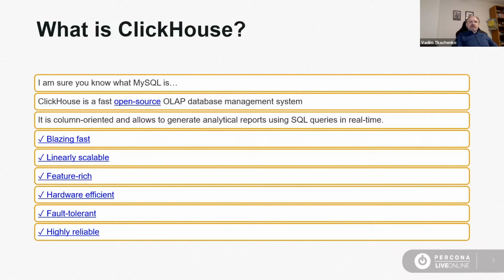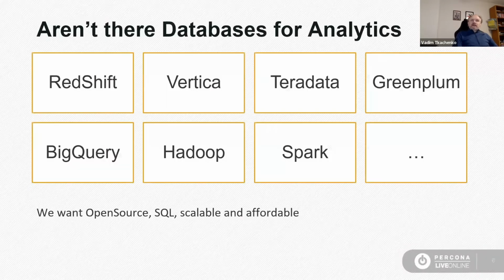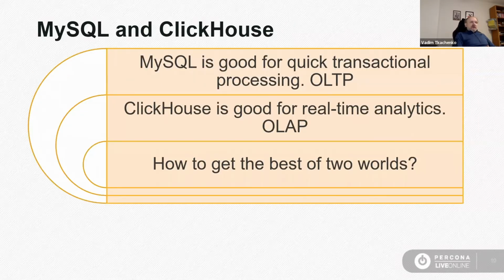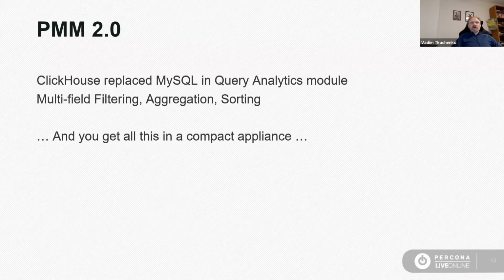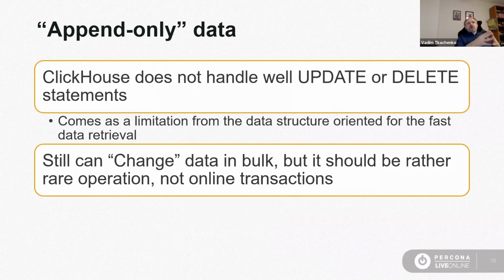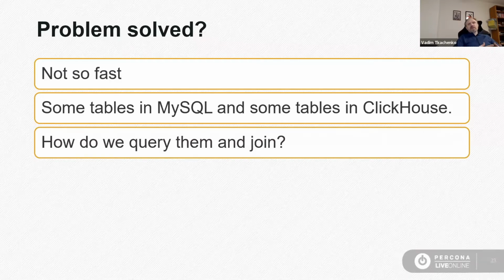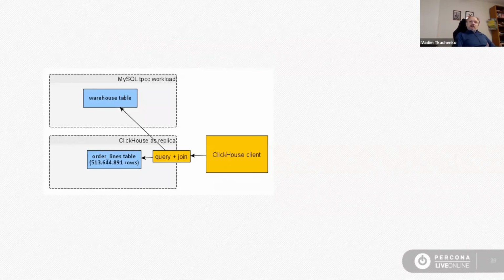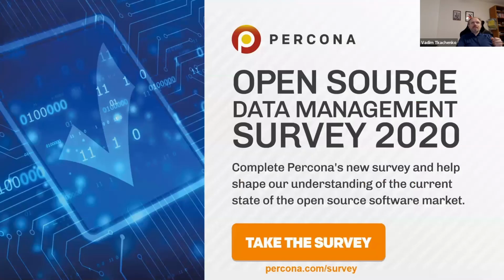MySQL and Clickhouse - Vadim Tkachenko - Percona Live Online 2020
In this talk I will review how to combine popular transactional and analytical databases together to get the best from both worlds. Let's talk about how to get data from MySQL to ClickHouse, different migration scenarios, and what integration solutions are available for MySQL DBA get up to speed with ClickHouse in no time.

You can find more about Mysql Support and Percona Live Online 2020 in these links 👇🏻👇🏻👇🏻